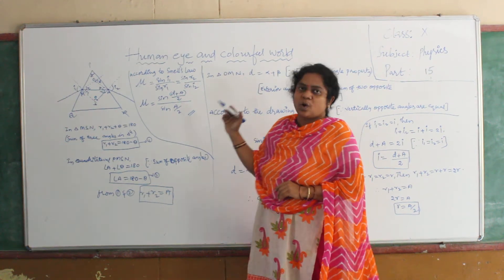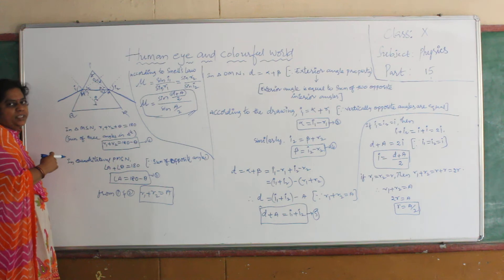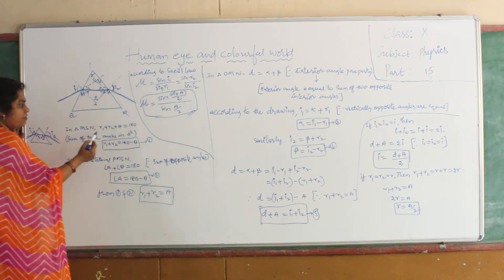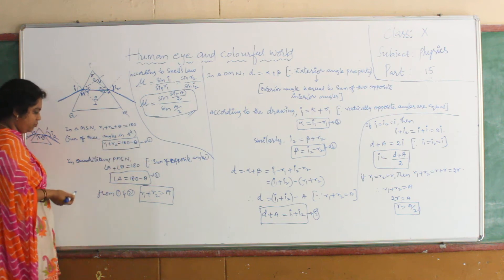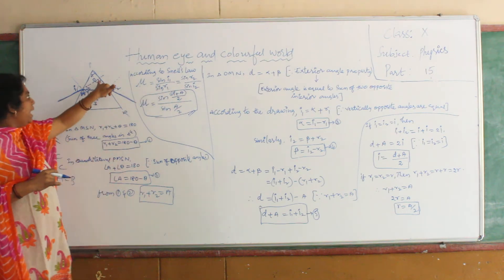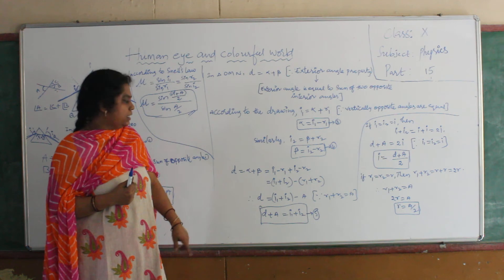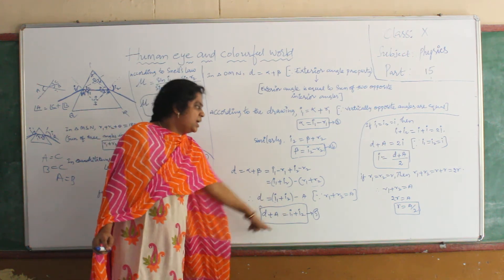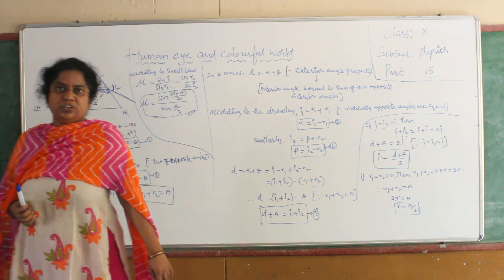Class 10 // Physics // Ls 5 Part 15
Class 10 // Physics // Ls  5 Part  15 " Little Lilly Group of Institutions"